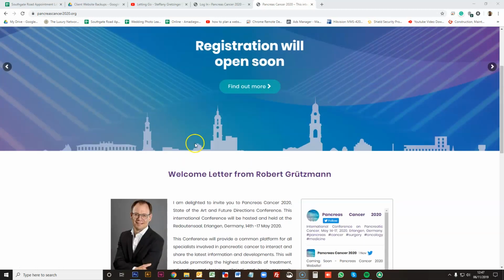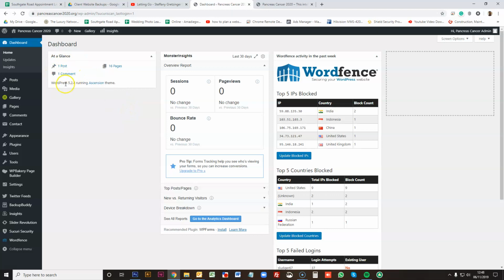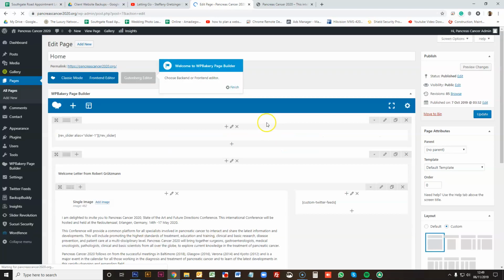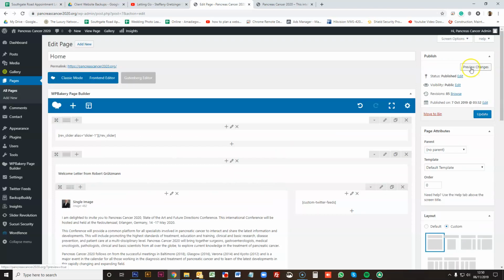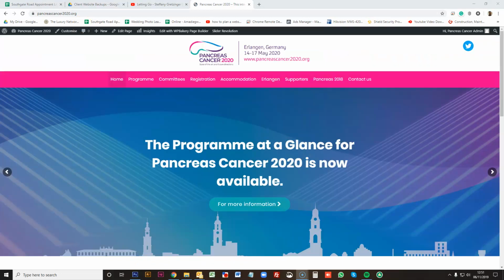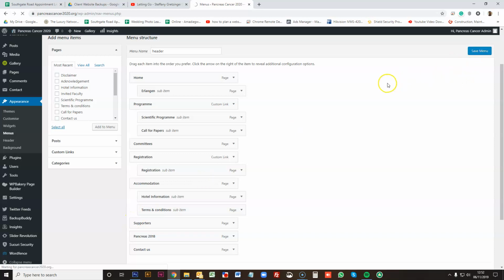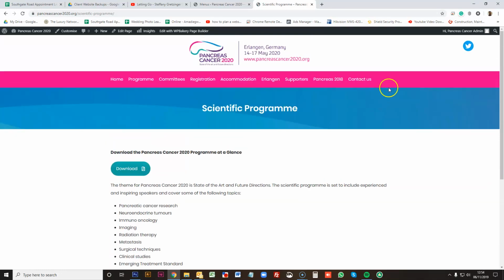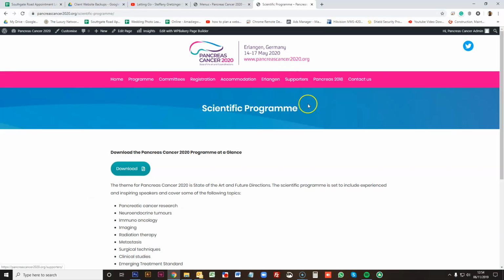Editing the Homepage, inside pages and menu system